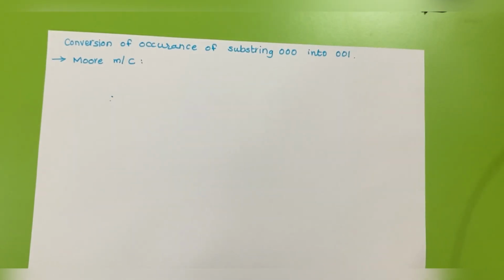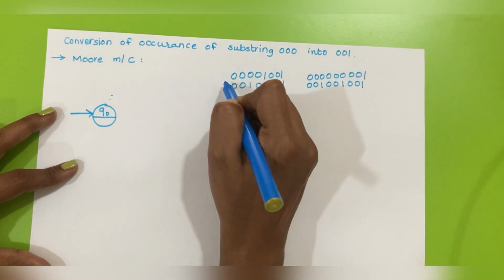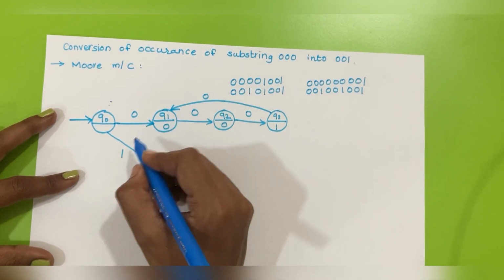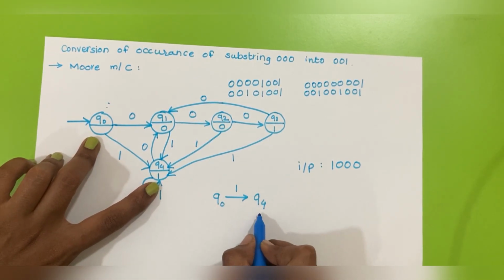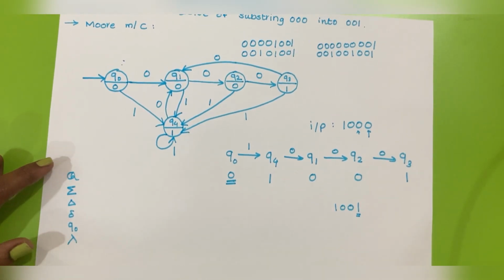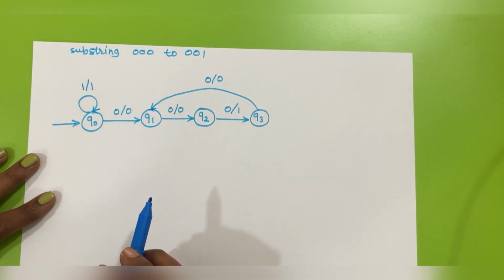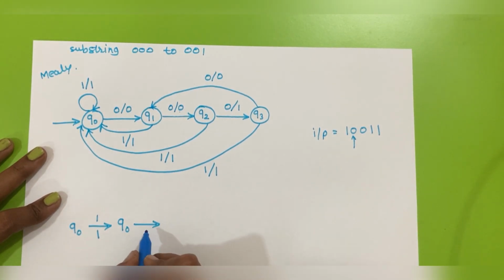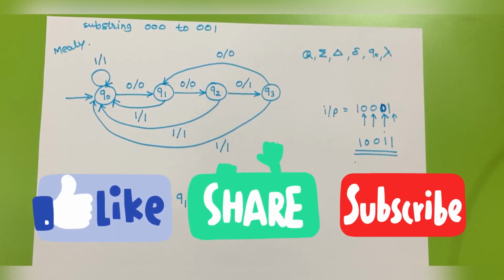Moore & Mealy machine for conversion of substring 000 to 001 | Mealy & Moore Example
Design Moore & Mealy machine for conversion of substring 000 to 001

Mealy & Moore Example